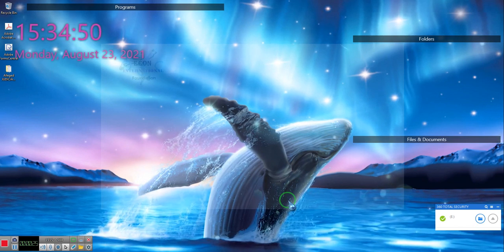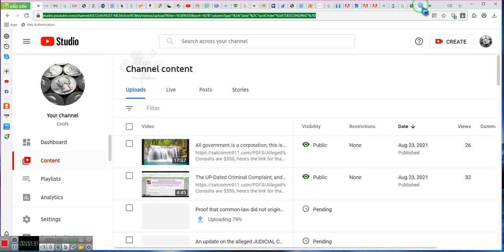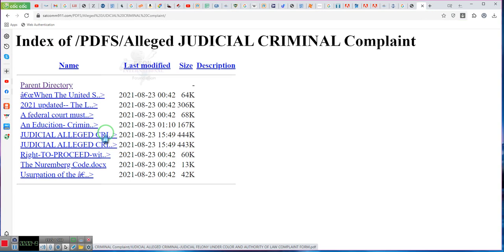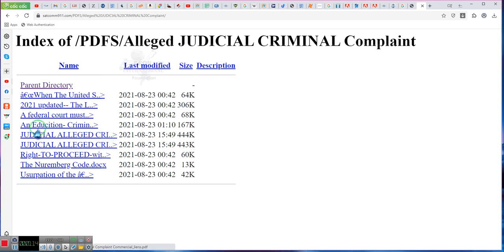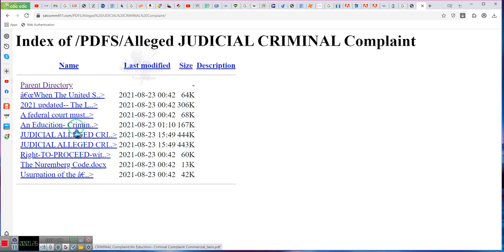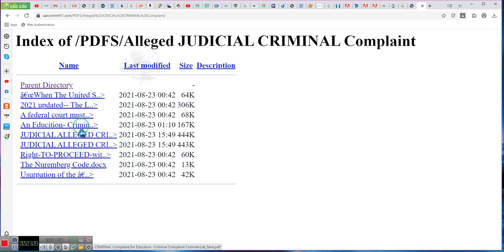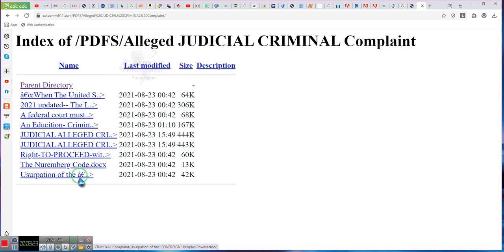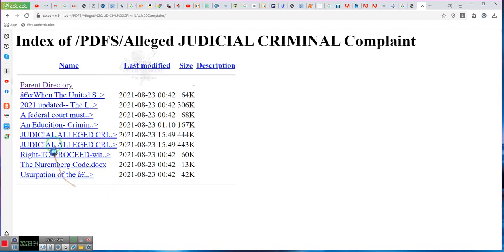***Incarcerated having served their Debt Time People YOU are not for Gotten *** By EeoN 08/23